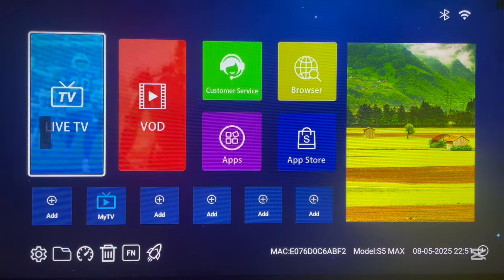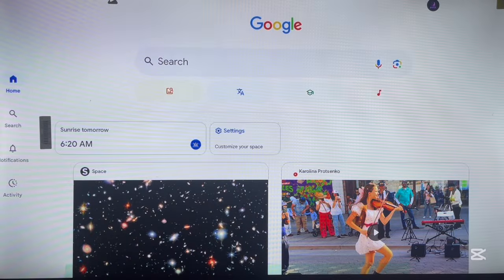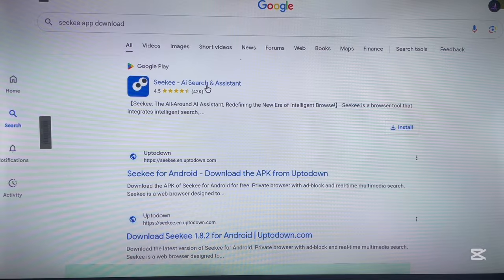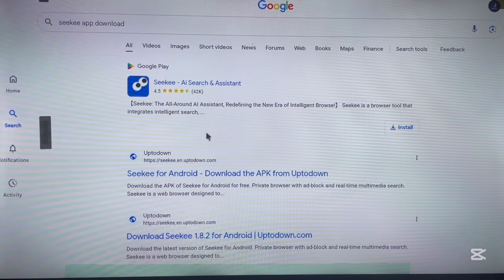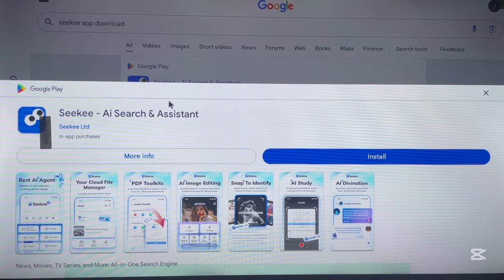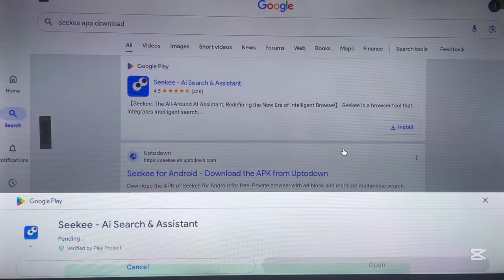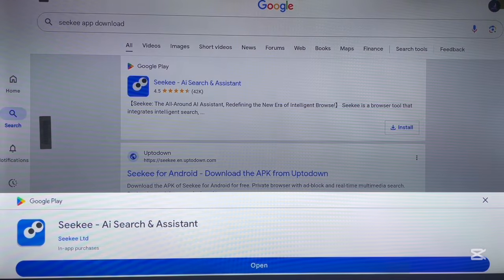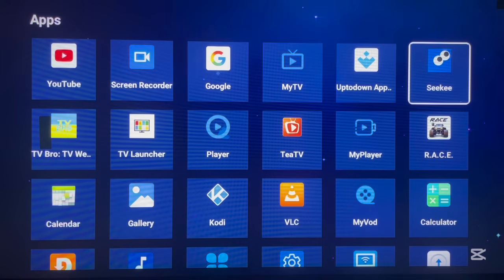No Playstore? How To Install Seekee App on ANY Android TV (2026)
No Playstore? How To Install Seekee App on ANY Android TV (2025)
In this video, I’ll show you how I installed the Seekee app on my Android TV without using the Playstore App.